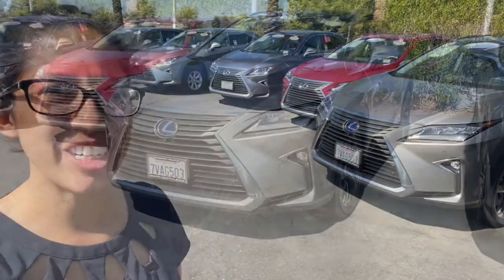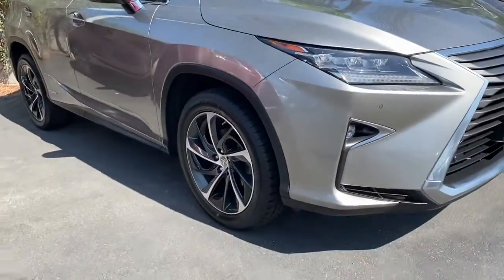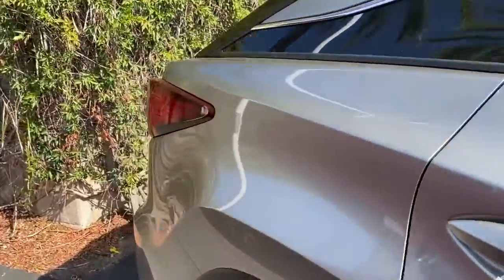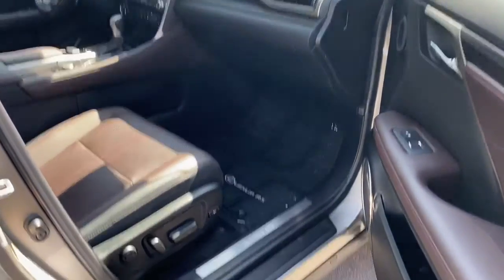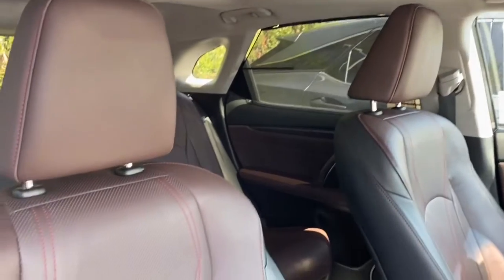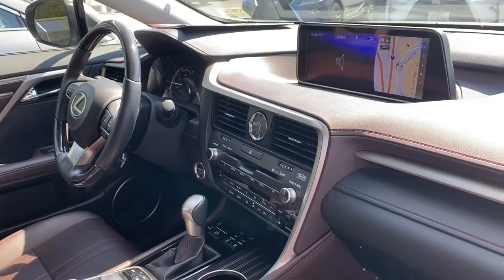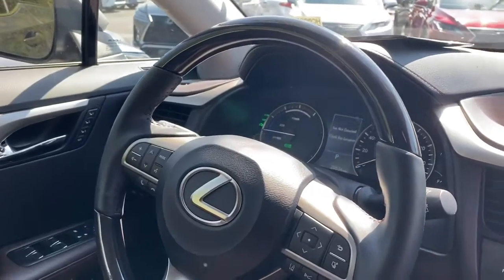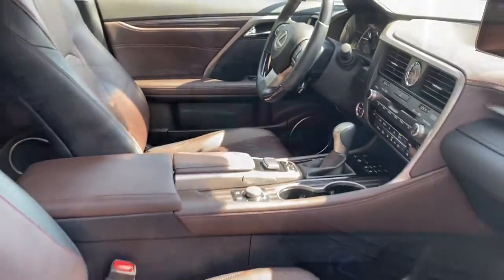2017 Lexus RX 450h Luxury